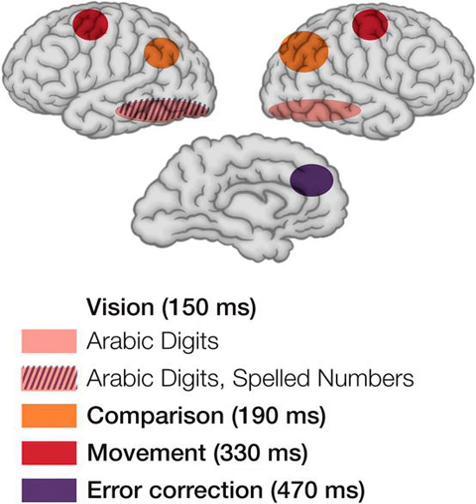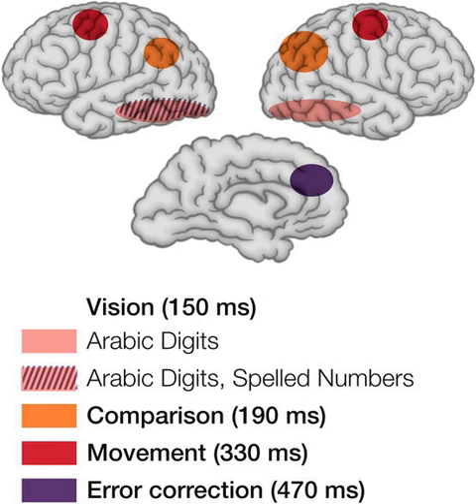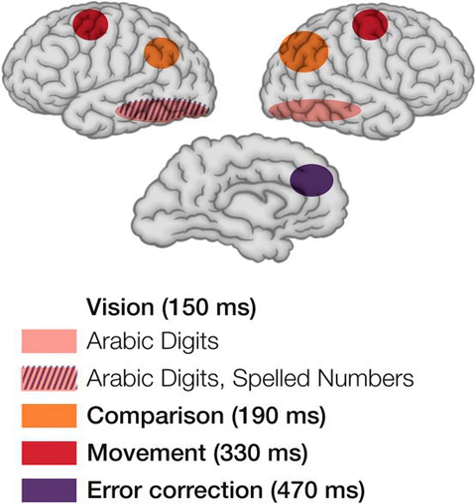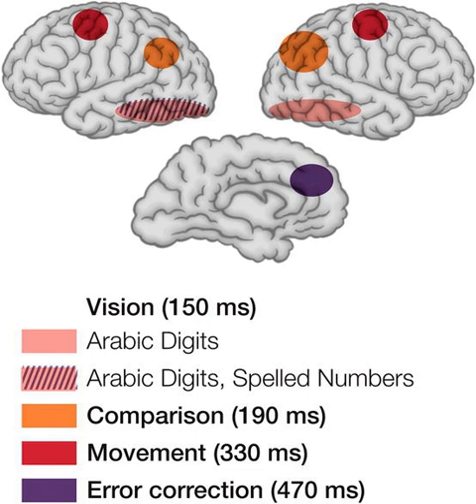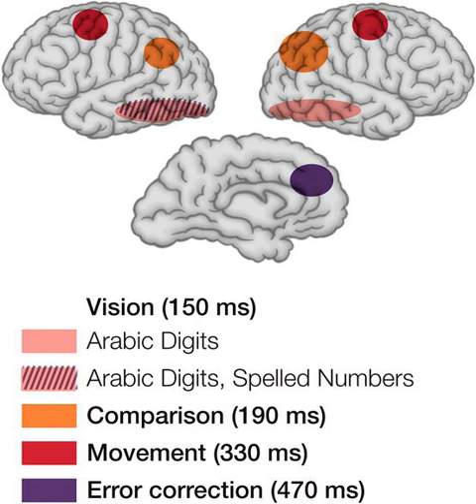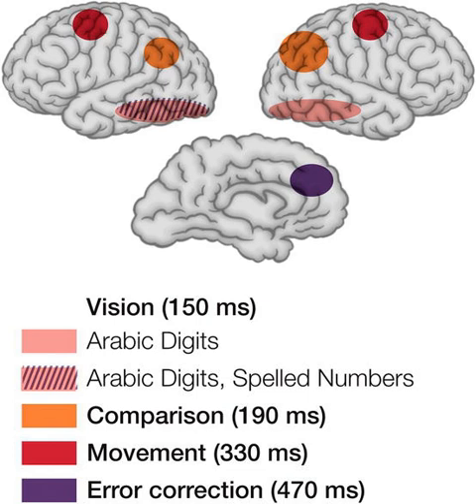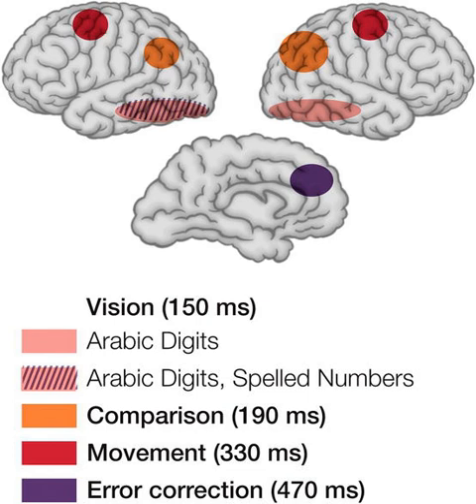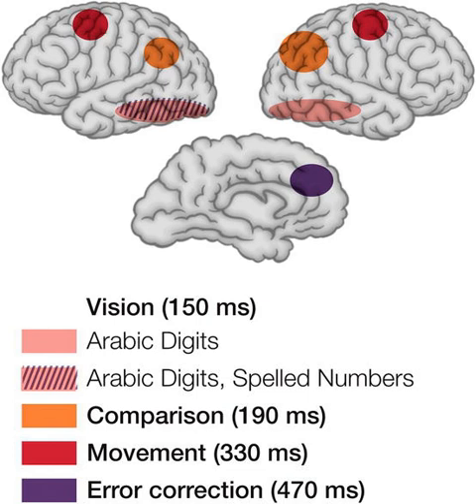Mental chronometry | Wikipedia audio article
This is an audio version of the Wikipedia Article:
Mental chronometry

00:01:24 1 Types
00:04:37 2 Evolution of methodology
00:04:46 2.1 Galton and differential psychology
00:05:38 2.2 Donders' experiment
00:07:07 2.3 Hick's law
00:09:04 2.4 Sternberg's memory-scanning task
00:10:31 2.5 Shepard and Metzler's mental rotation task
00:11:44 2.6 Sentence-picture verification
00:12:41 2.7 Models of memory
00:13:29 2.8 Posner's letter matching studies
00:14:58 3 Cognitive development
00:16:43 4 Cognitive ability
00:18:32 5 Application in biological psychology/cognitive neuroscience
00:20:57 6 See also

- Socrates

SUMMARY
Mental chronometry is the use of response time in perceptual-motor tasks to infer the content, duration, and temporal sequencing of cognitive operations. Mental chronometry is one of the core paradigms of  experimental and cognitive psychology, and has found application in various disciplines including cognitive psychophysiology, cognitive neuroscience, and behavioral neuroscience to elucidate mechanisms underlying cognitive processing.
Mental chronometry is studied using measurements of reaction time (RT), which is the elapsed time between the presentation of a sensory stimulus and the subsequent behavioral response. In psychometric psychology it is considered to be an index of processing speed. That is, it indicates how fast the individual can execute the mental operations needed by the task at hand. In turn, speed of processing is considered an index of processing efficiency. The behavioral response is typically a button press but can also be an eye movement, a vocal response, or some other observable behavior. RT is constrained not only by the speed of signal transmission in white matter, but also by the properties of synaptic and neural processing in cortical gray matter. Its utility as a dependent variable for drawing conclusions about information processing is constrained by the experimental design, measurement technology, and mathematical theorizing of the enterprise.